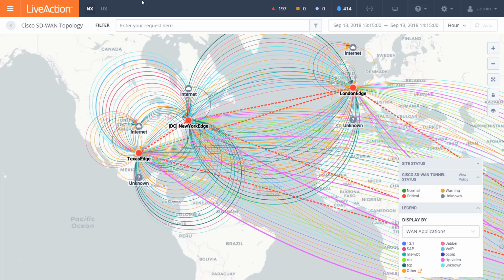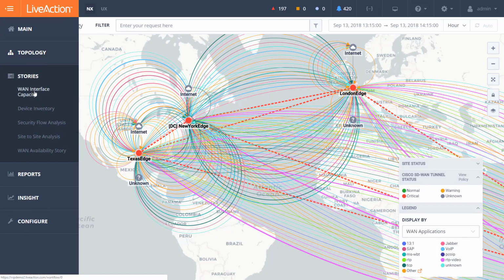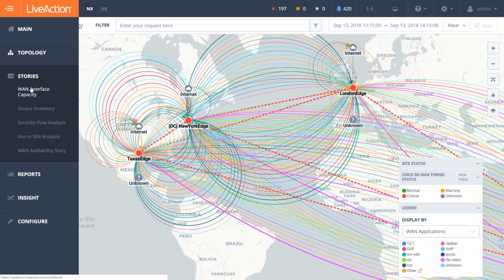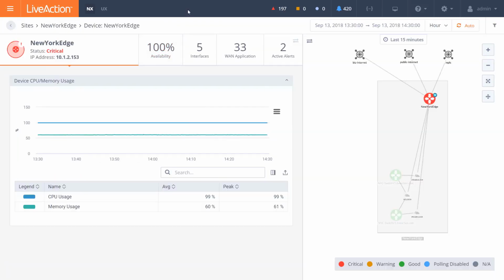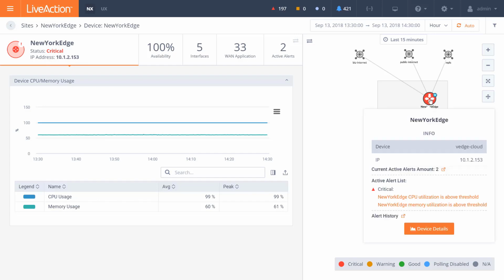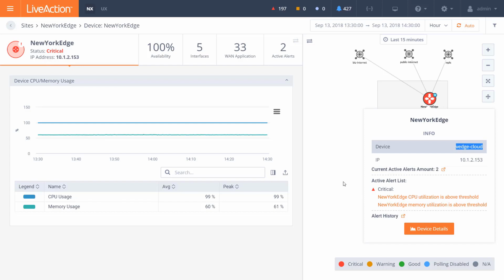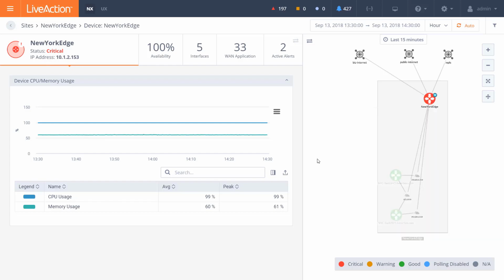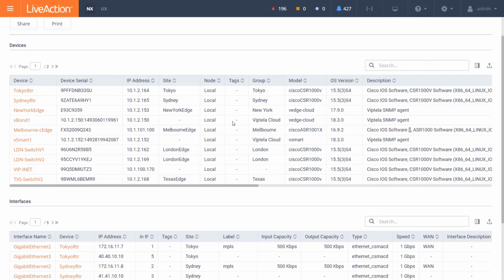Device Inventory with LiveNX Stories (workflow)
People, assets and processes are ever changing in today’s digital economy. Having a comprehensive device inventory with device type, name, serial number, location, OS version and more all add to the end to end visibility and control NetOps gain with LiveNX.

Please visit liveaction.com/ for further information.